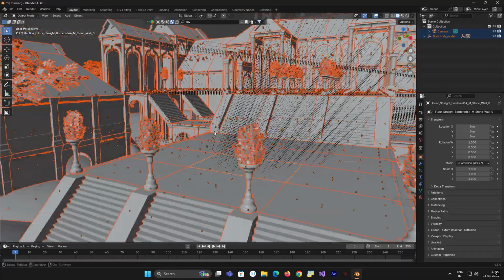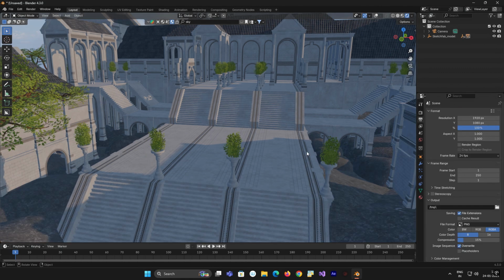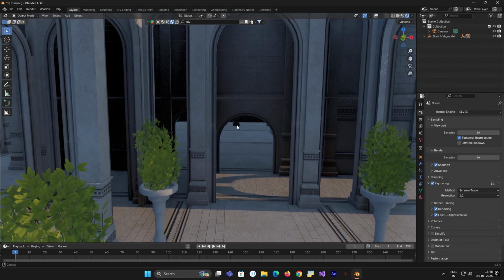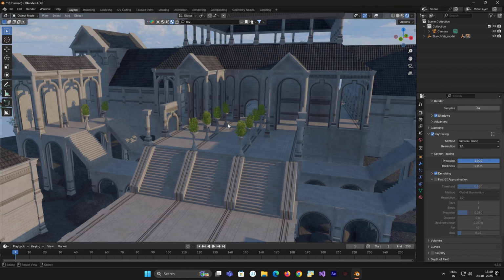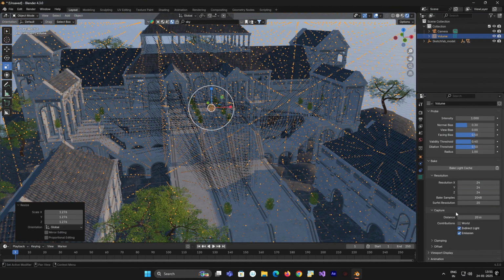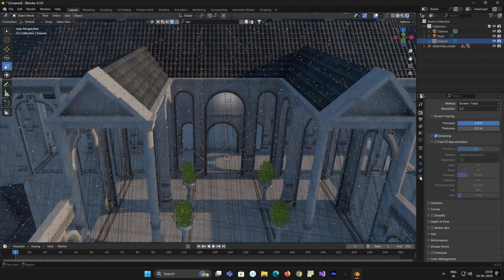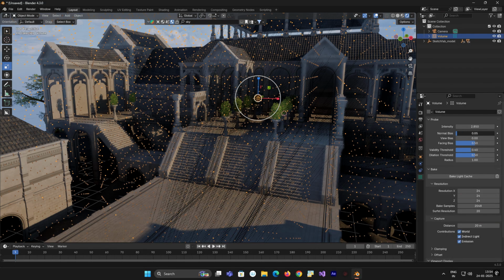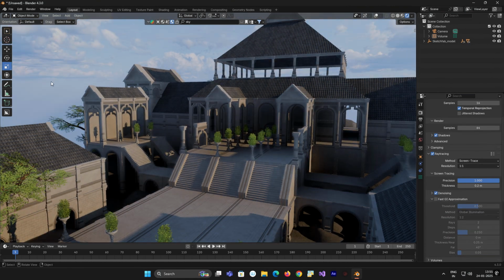EEVEE TO NEXT LEVEL | LIGHT - PROBE X RAY-TRACING | BLENDER 4.3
In this video, we dive into the new features of Blender 4.3, taking EEVEE rendering to the next level with Light Probe X Ray-Tracing! Watch as we explore how this powerful new update enhances the quality and realism of your renders, especially with complex lighting and reflections. From setting up the right probes to optimizing your scene for real-time performance, we cover it all.

Whether you're a beginner or an experienced Blender artist, this tutorial will give you the knowledge and tools to unlock the full potential of EEVEE in Blender 4.3. Make sure to leave a like, comment, and subscribe for more tutorials!
Topics Covered:

Introduction to Blender 4.3 Updates

What’s New with Light Probe X Ray-Tracing?
Setting Up Light Probes for Realistic Lighting
Optimizing Your Scene for Better Performance
Final Render Results and Performance Comparison